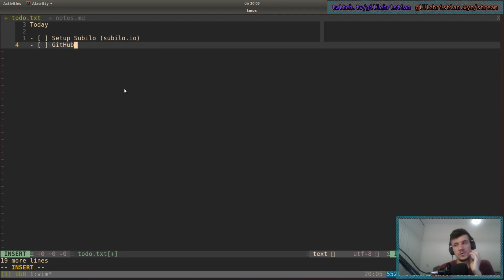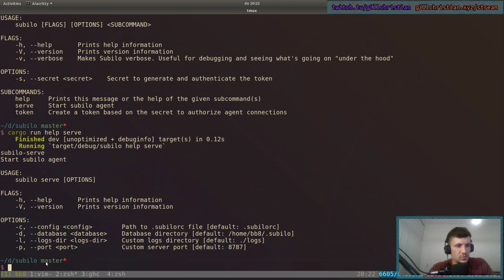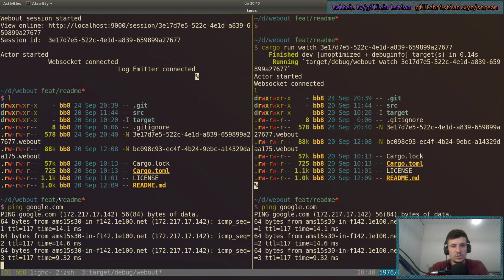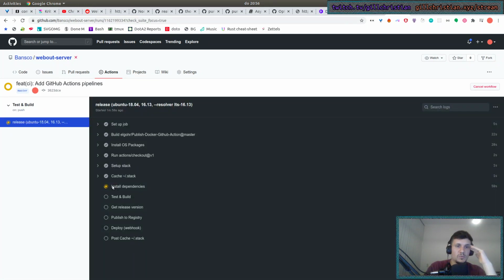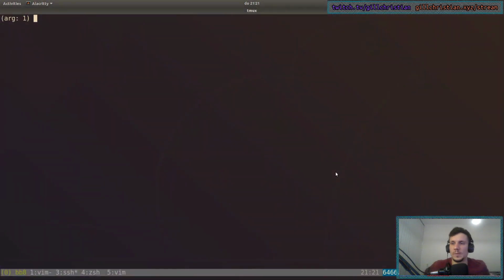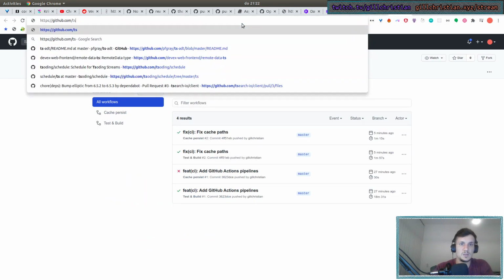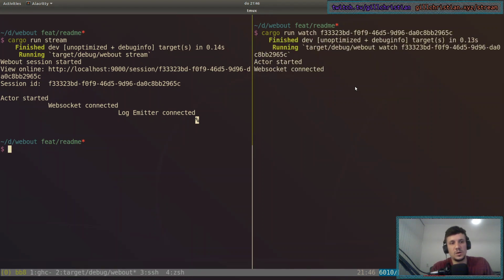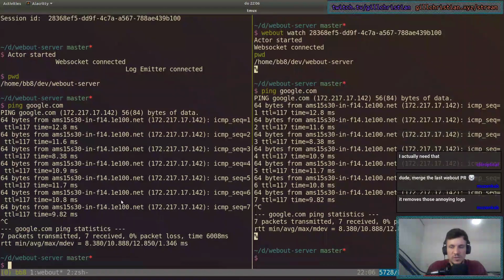GitHub Actions, Haskell, Rust and what not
Building a Haskell app with GitHub Actions and deploy it with Subilo (htts://subilo.io)